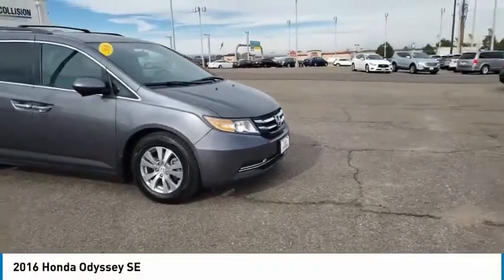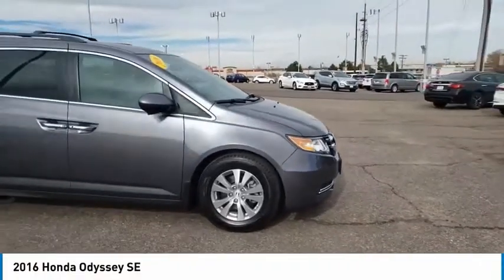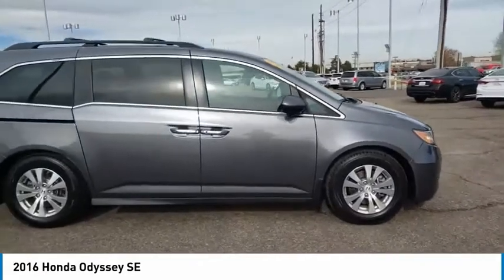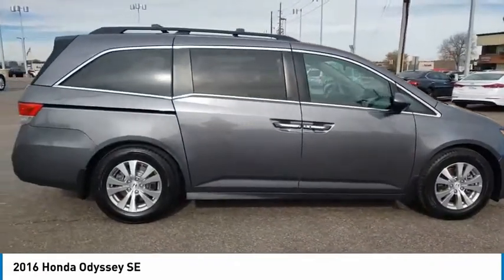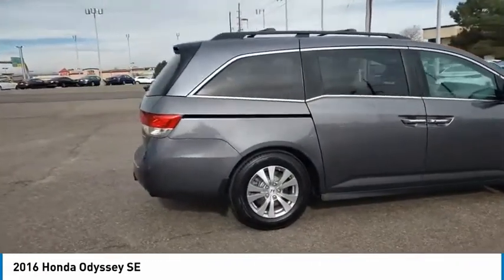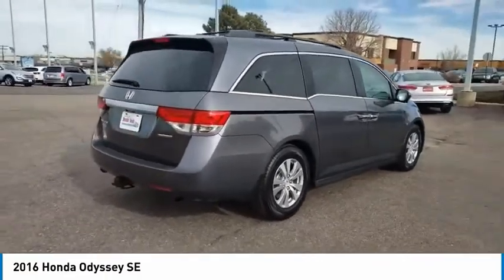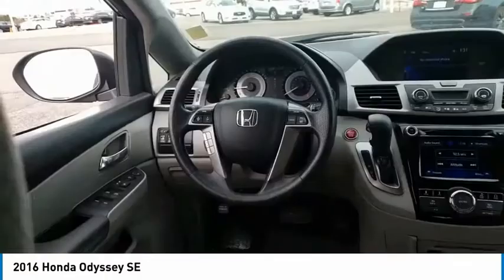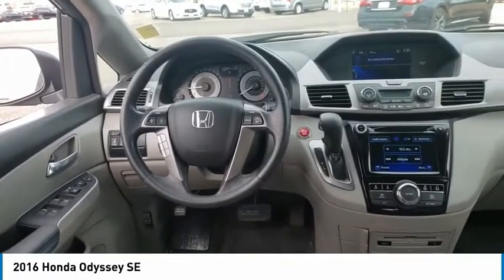2016 Honda Odyssey Greenwood Village CO W66021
Arapahoe Kia
9400 E Arapaphoe Rd

NOTITLE